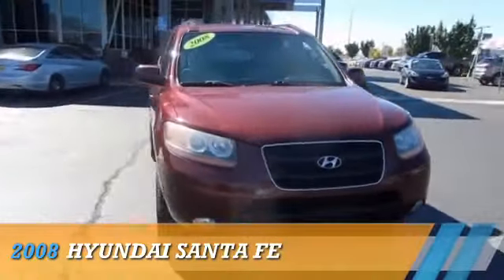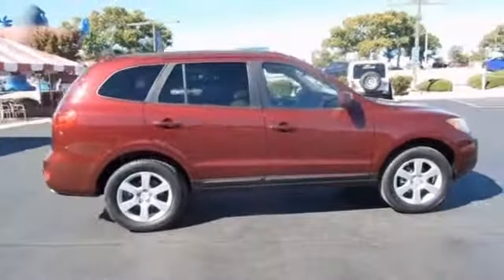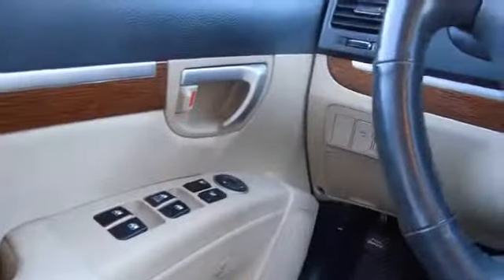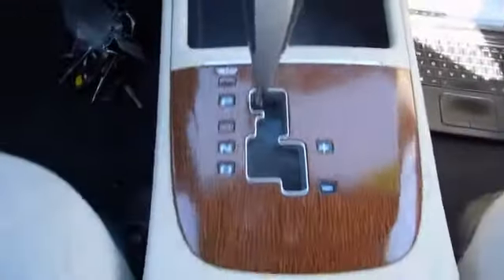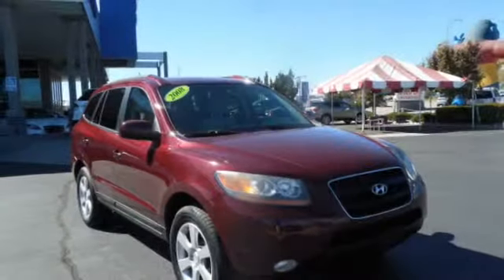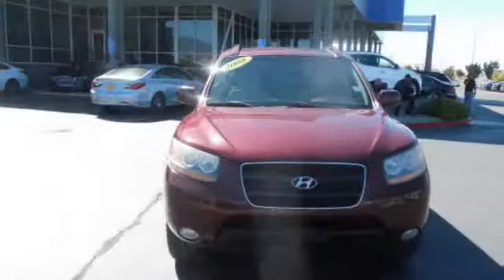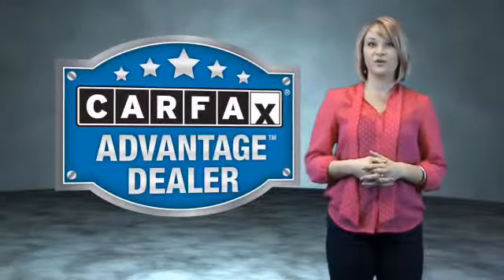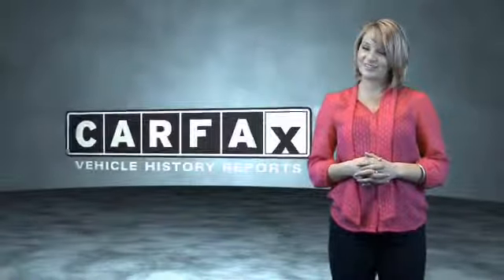2008 Hyundai Santa Fe 14794A - Albuquerque NM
Year: 2008
Make: Hyundai
Model: Santa Fe
Trim:
Engine: 3.3 liter 6 cylinder FWD
Transmission: 5-Speed Automatic
Color: Burgundy
Mileage: 119840
Address:
VIN:5NMSH13E68H213173